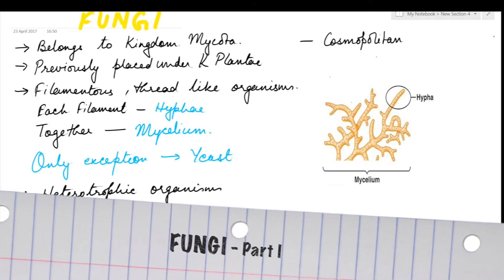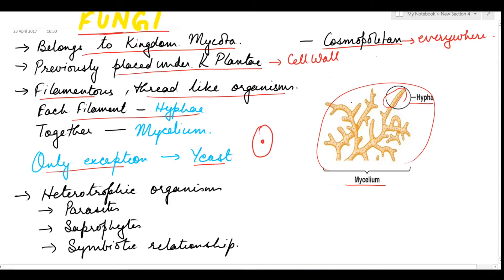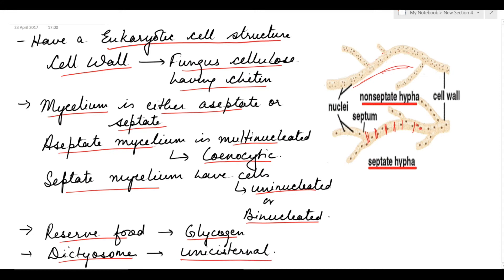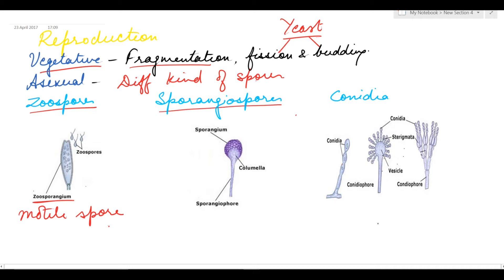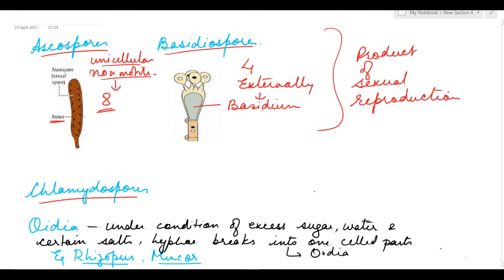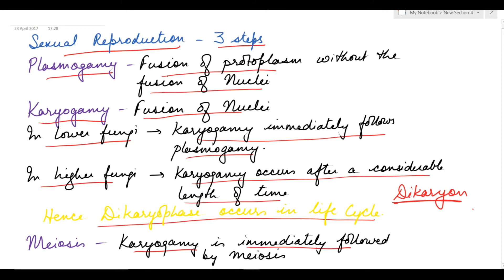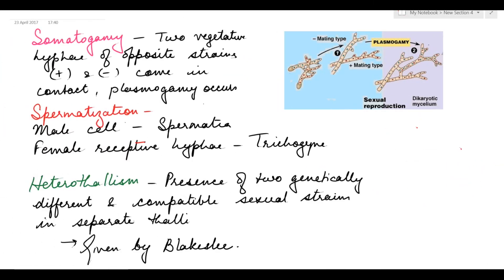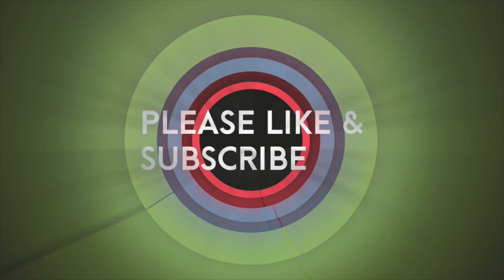Fungi Part 1 for NEET, AIIMS, AIPMT, MCAT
Fungi for NEET, AIPMT, AIIMS, MCAT, JIPMER | Simplified Biology
Fungi are heterotrophic organisms, found everywhere.
They live either as parasites, saprophytes or symbiotically.

Learn about Fungi. For all Competitive exams such as NEET, AIPMT, MCAT, AIIMS, JIPMER, etc.

Notes:
Slideshare: